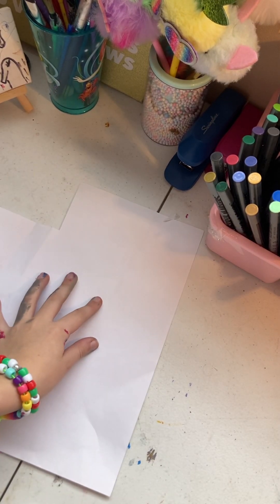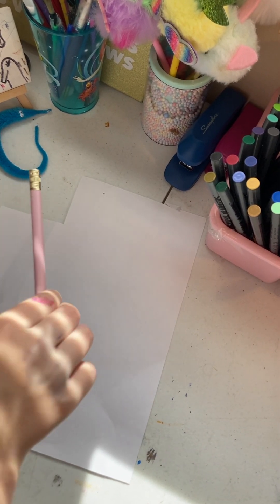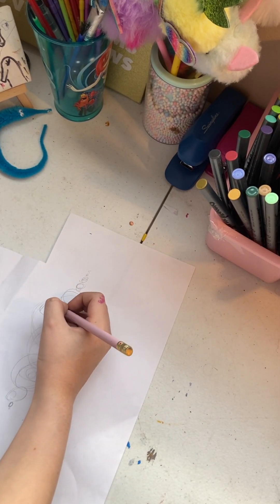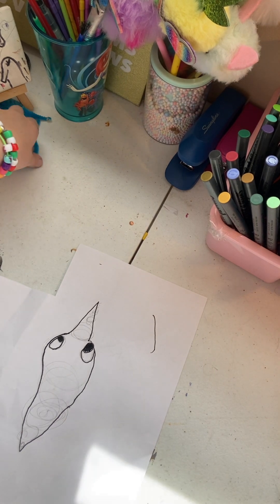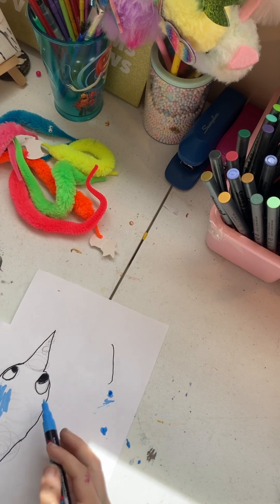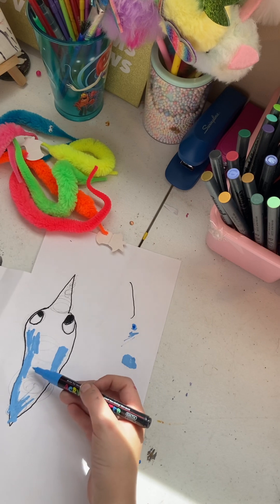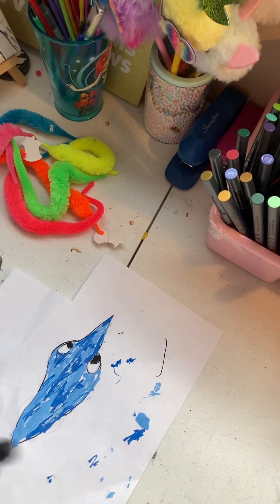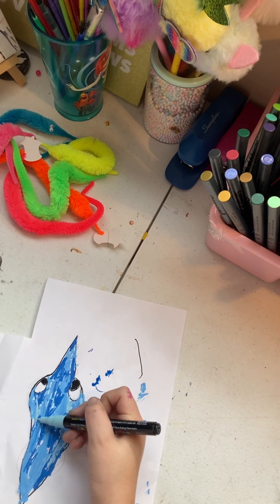How to draw a worm on a string with markers, colored pencils, or paint pens.(very easy)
How to draw a worm on a string with markers, colored pencils, or paint pens.